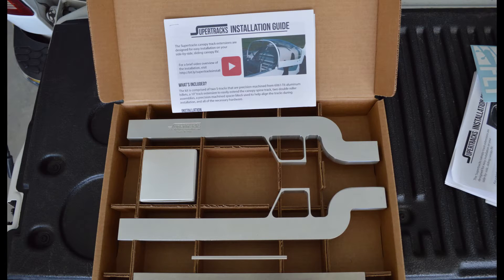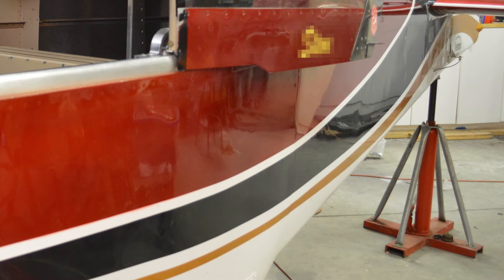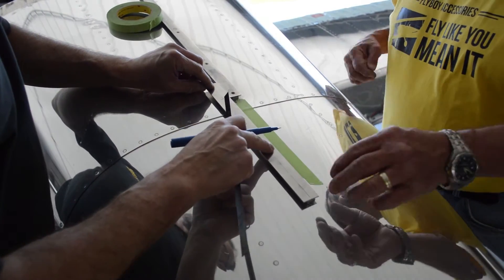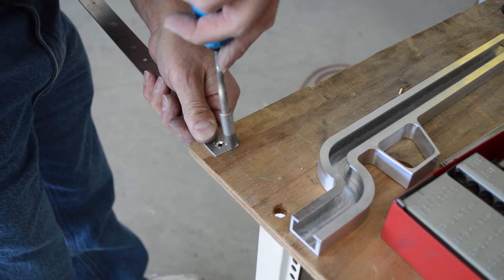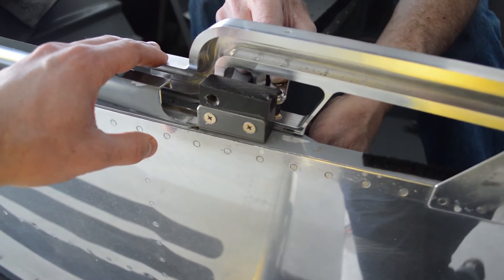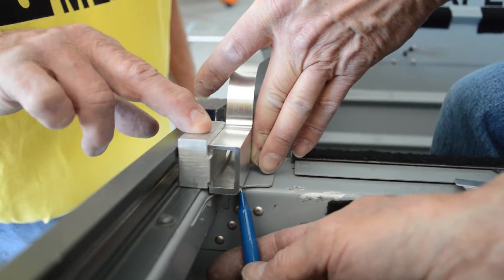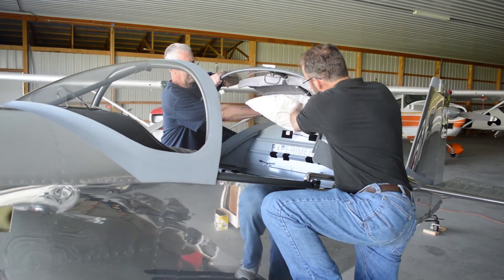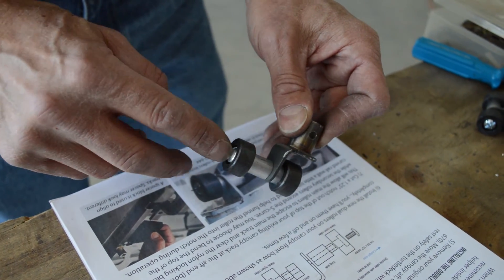Supertracks Installation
This video covers the installation process for our Supertracks canopy track extension for side-by-side Van's RV aircraft. Find out more information and order Supertracks